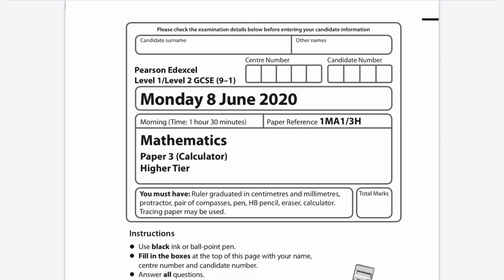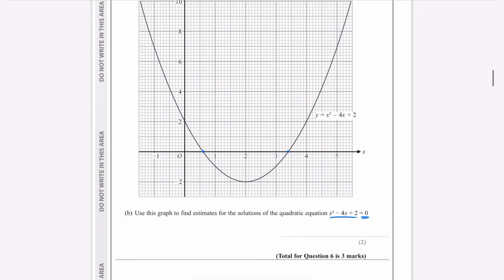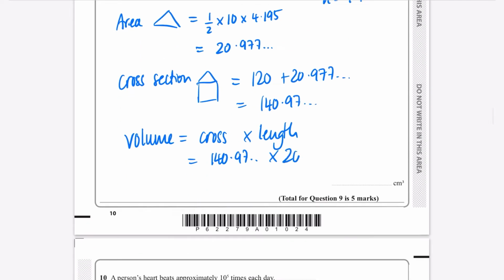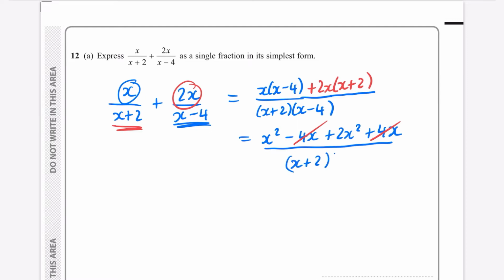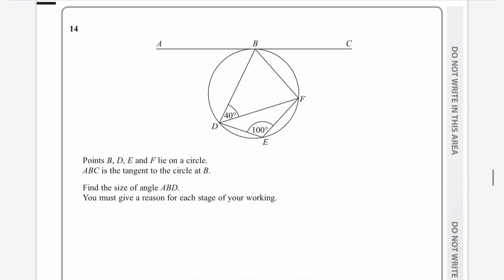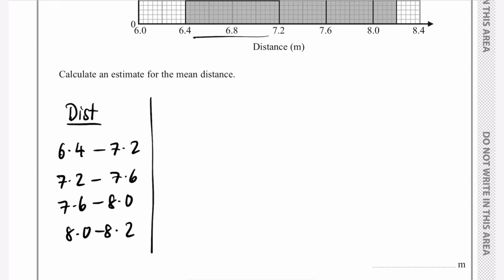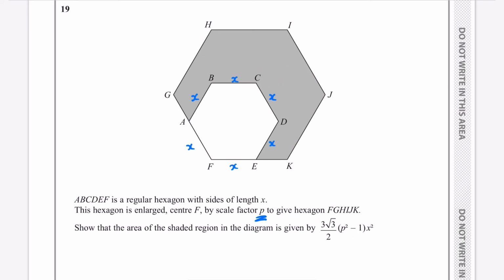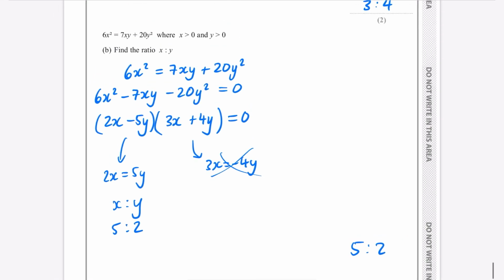GCSE Maths Exam ✏️ Higher Paper 3 (Calc) • Summer 2020 • Edexcel 📝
This exam walkthrough (Paper 3H) will show you how to do the questions from the exams that were originally intended to be sat in the summer of 2020. To learn the topics more deeply, explore the playlists on my homepage.

0:00 Q1 Indices
0:57 Q2 Speed, Distance, Time
2:26 Q3 Error Intervals
2:51 Q4 Proportion
6:03 Q5 Probability Trees
7:03 Q6 Solving Equations on Graphs
8:14 Q7 Reverse Mean
9:51 Q8 Probability from a Table
12:00 Q9 Volume of a Prism/SOH CAH TOA
16:04 Q10 Estimates/Standard Form
19:06 Q11 Transformations
22:05 Q12 Algebraic Fractions/Triple Brackets
25:21 Q13 Regions on Graphs
30:29 Q14 Circle Theorems
32:46 Q15 Recurring Decimals as Fractions
34:13 Q16 Speed-Time Graphs - area and tangents
37:37 Q17 Histograms/Estimate for the Mean
42:23 Q18 Bounds/3D Pythagoras
45:36 Q19 Area Scale Factor/ 1/2absinC
49:39 Q20 LCM from Prime Factor Form
50:19 Q21 Algebra and Ratio
54:03 Outro